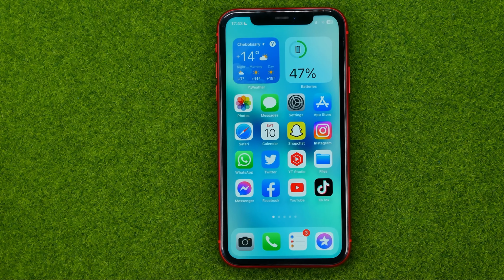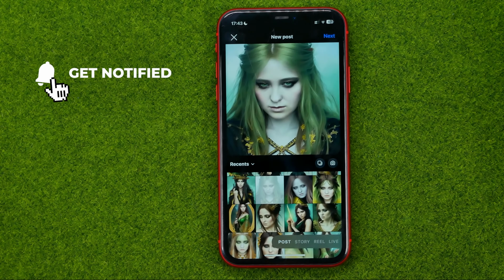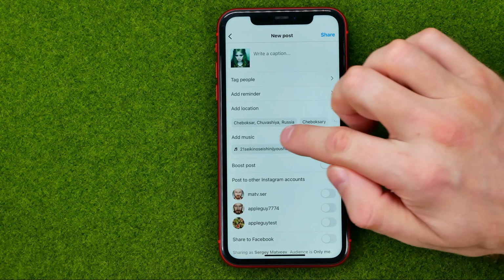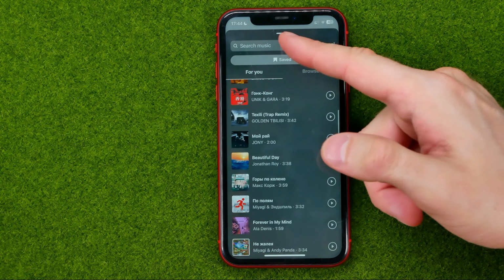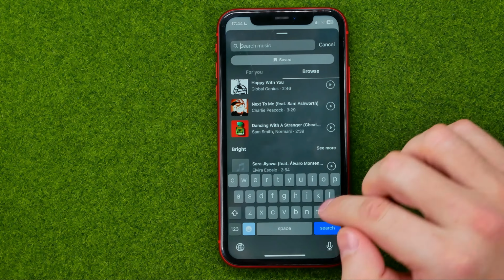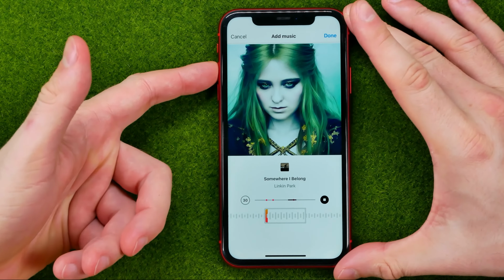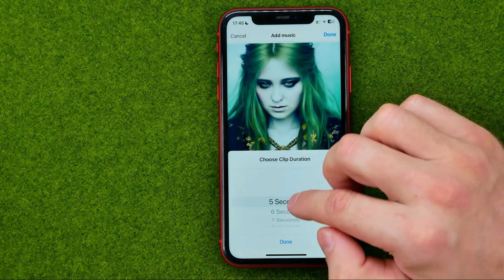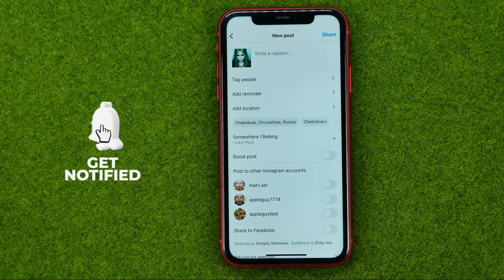How to Add Music to Instagram Post - Full Guide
If you are looking for a video about how to add music in instagram post, here it is!
In this video I will show you how to add music to instagram story. Be sure to watch the video to the very end.
You will learn how to add music to instagram post. That's easy and simple to do from your phone.